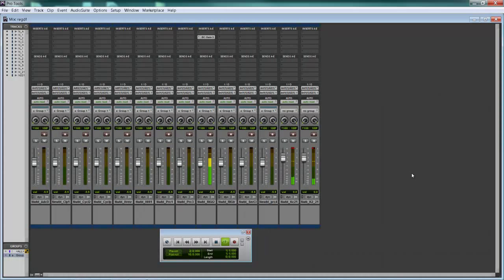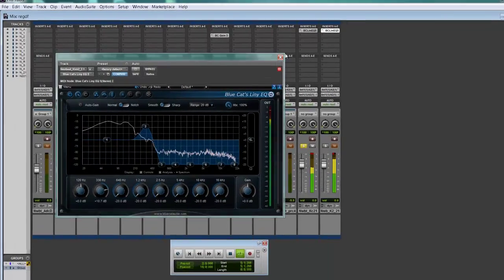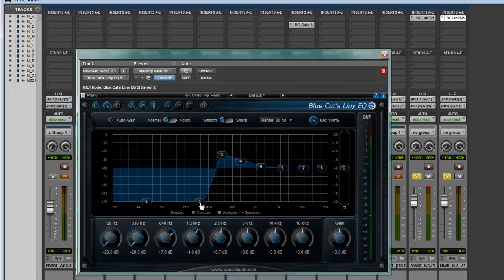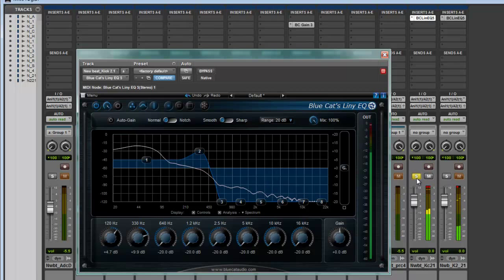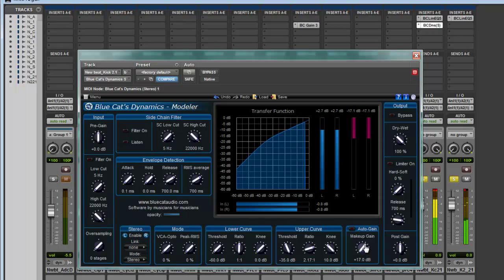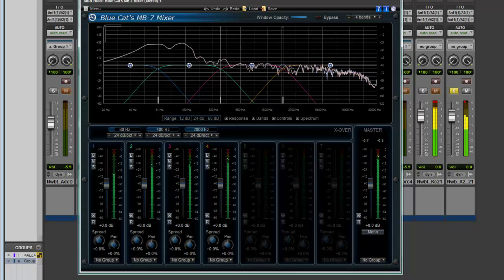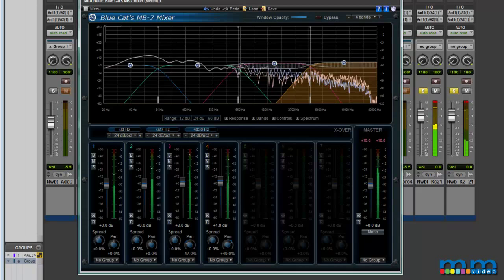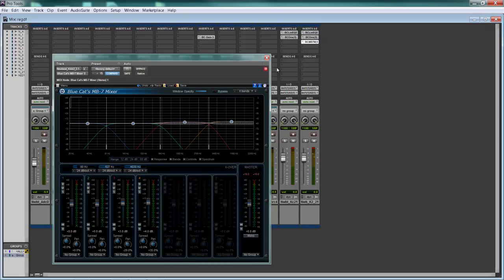Blue Cat - Mixing Two Kicks Together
Dan-D shows us some pocketing techniques for two Kicks with Blue Cat VSTs!